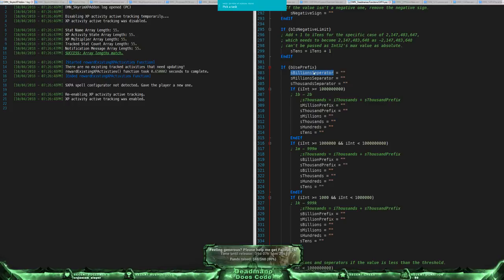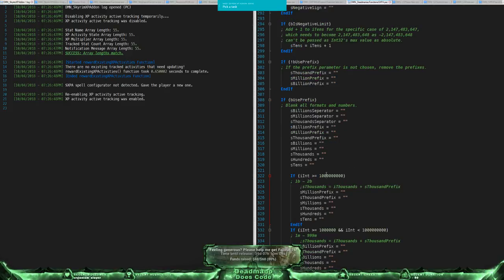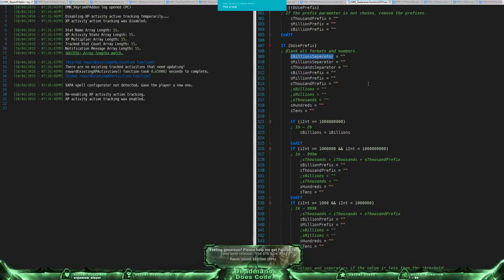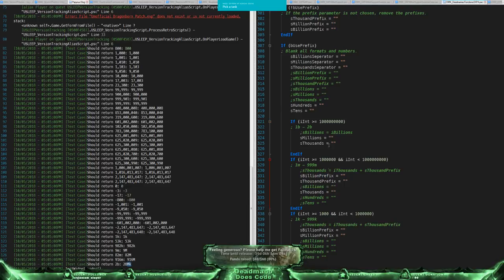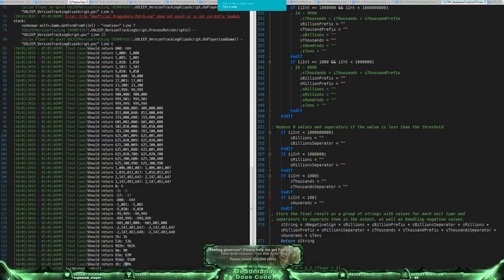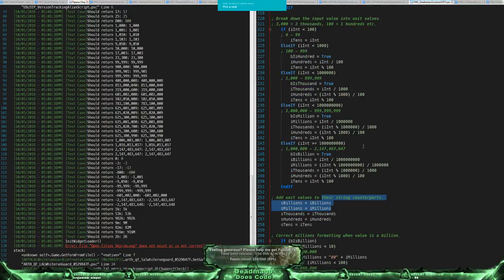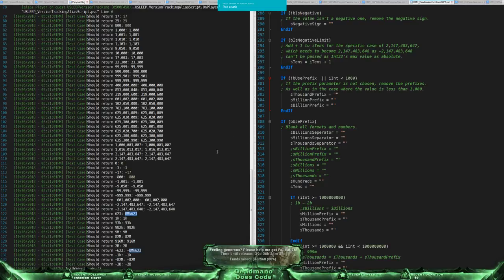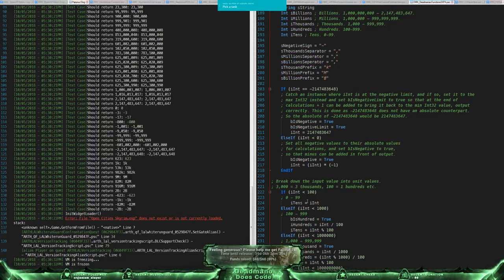Skyrim Modding: SXPA (Papyrus Scripting) #18 | Pretty Print Integers (Part 5)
We're now working on a pretty print function on integers for our mod!

Like what I do? Feeling generous? If so, please consider offering your support